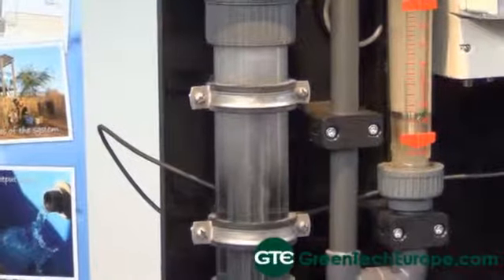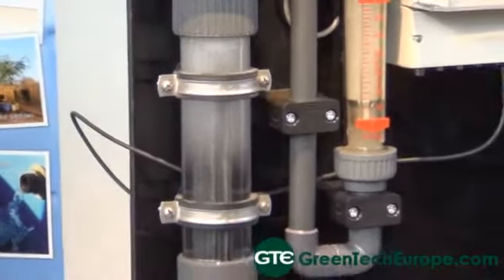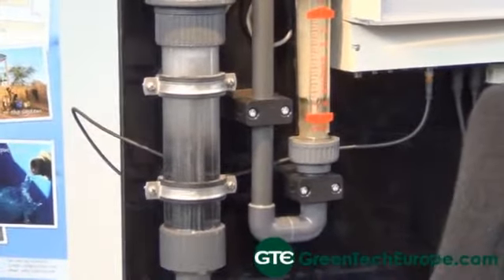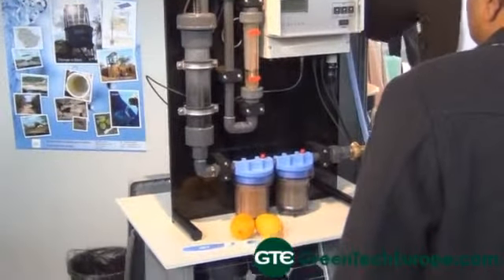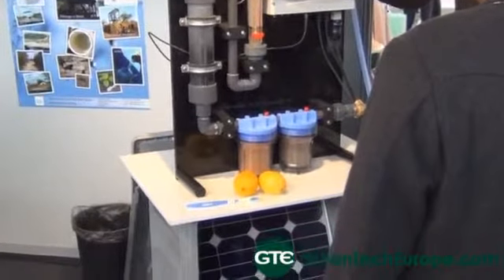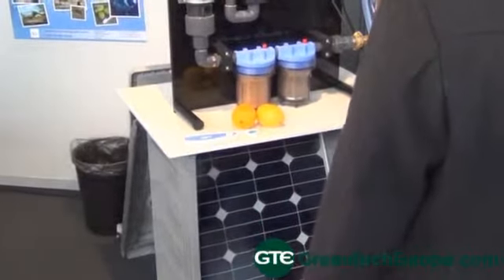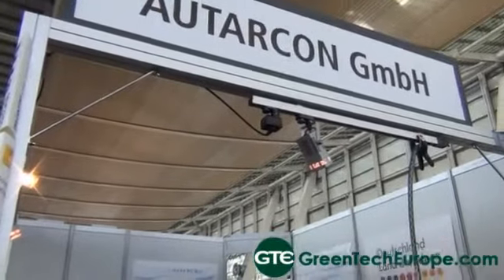Autarcon Interview: SuMeWa Solar-Powered Water Treatment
Autarcon offers innovative, high-quality and environmentally friendly solutions and concepts for decentralized water purification.